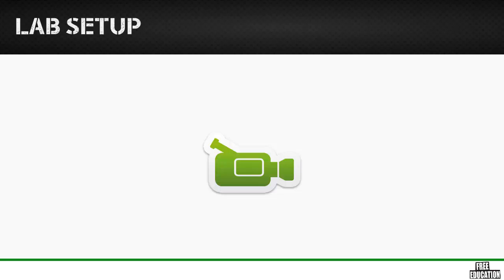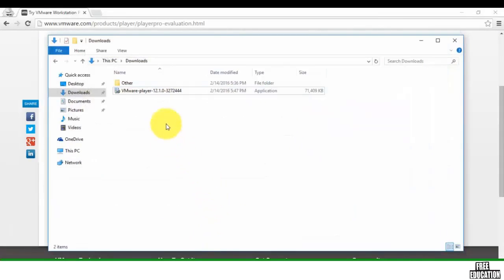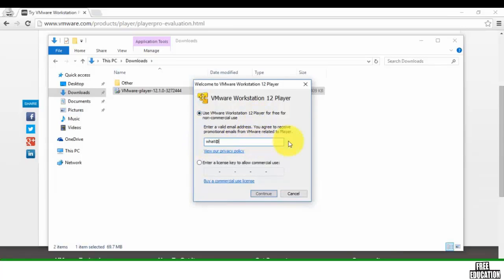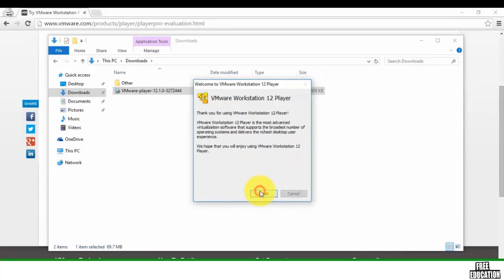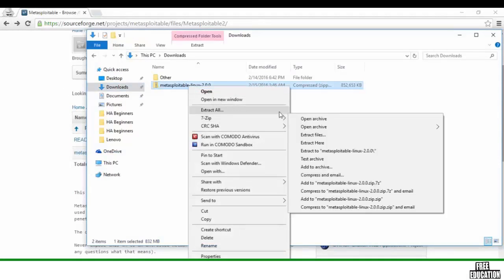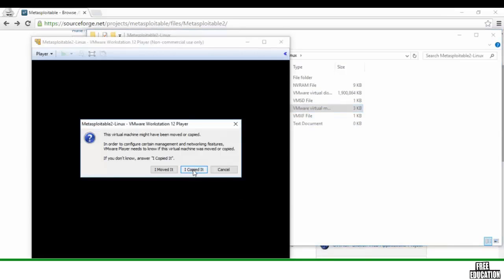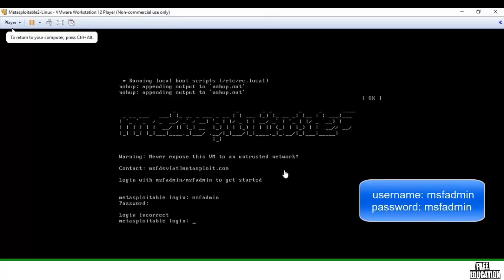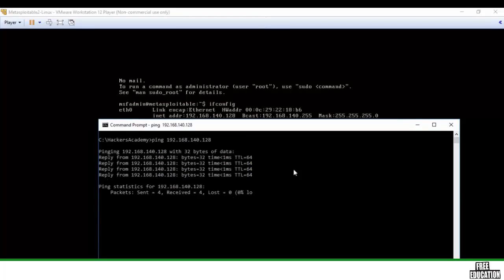Hacking For Beginners 7 Lab Setup